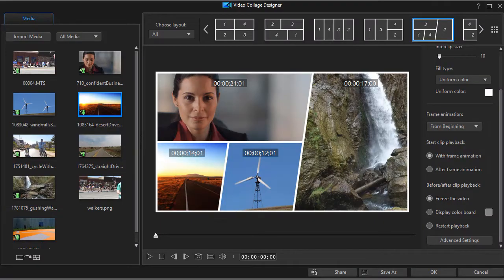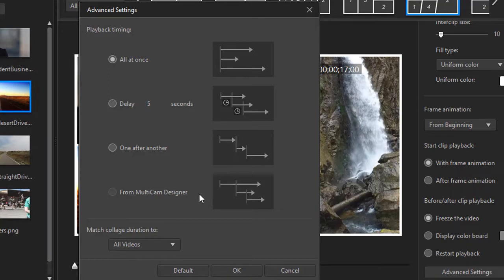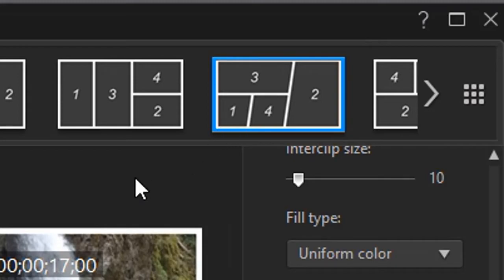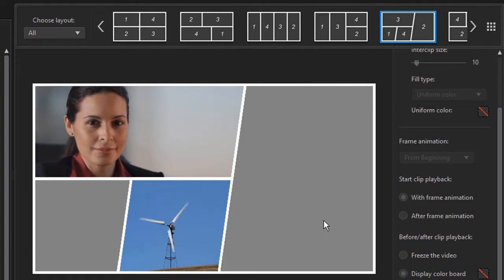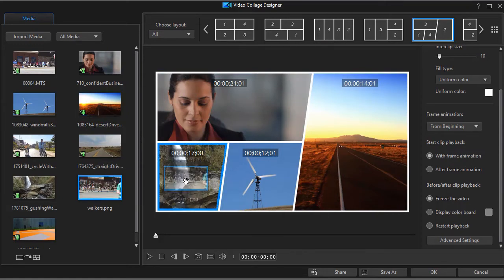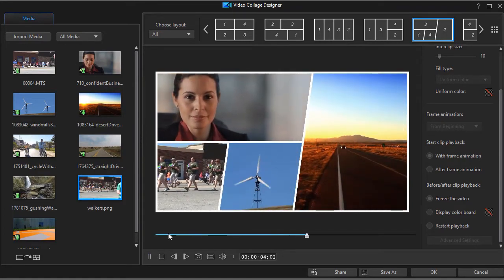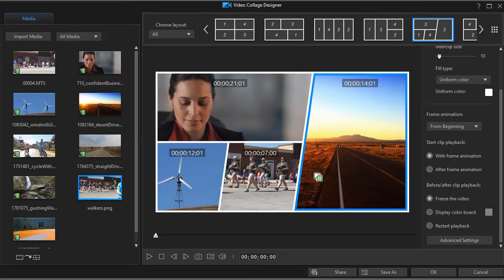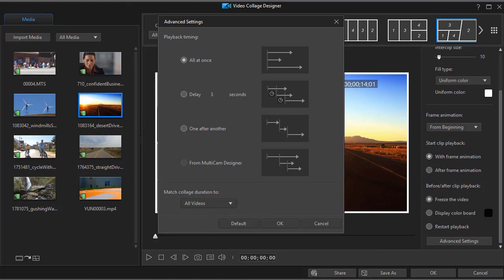PowerDirector - Using the Video Collage Designer in PD 17 - part 3